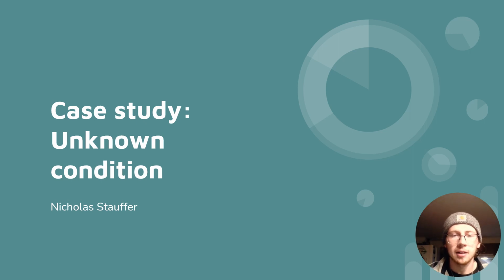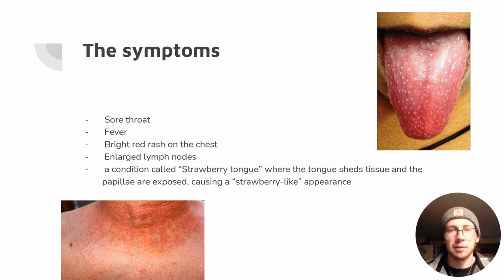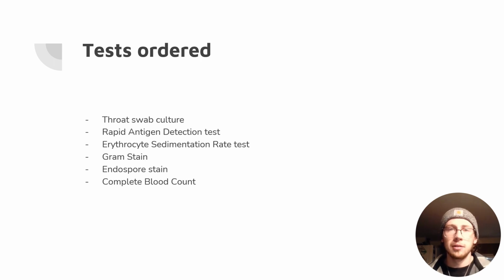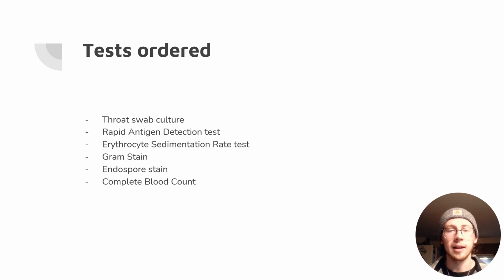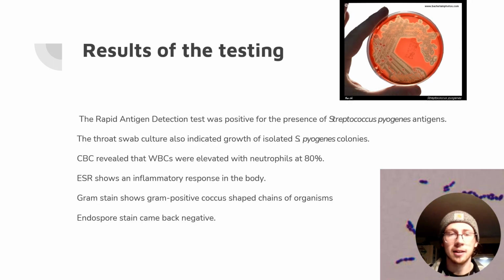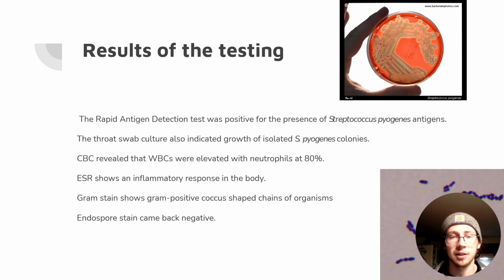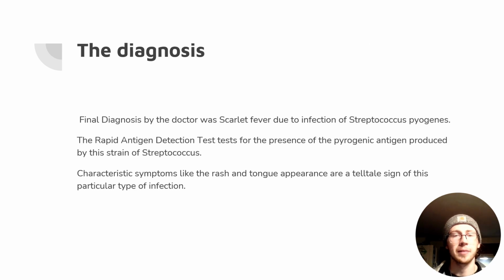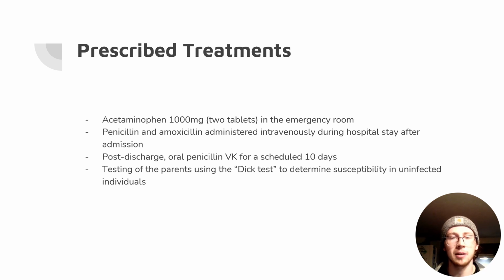Nicholas Stauffer Disease Presentation